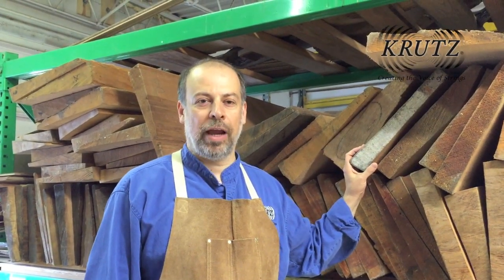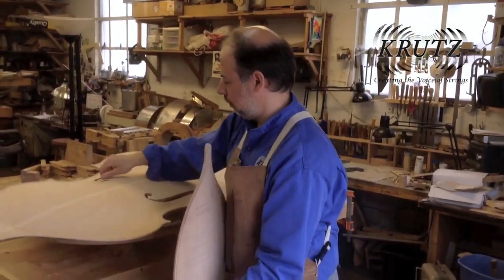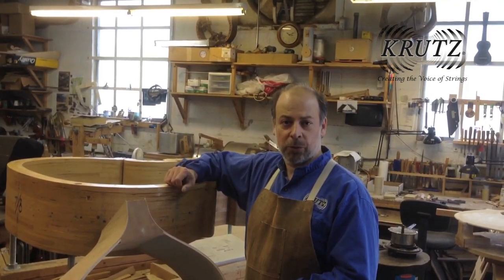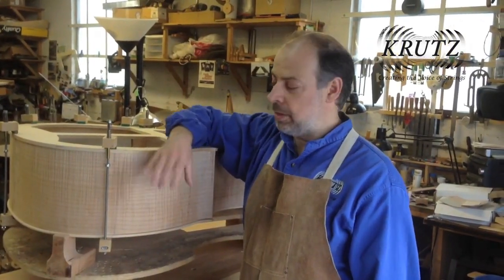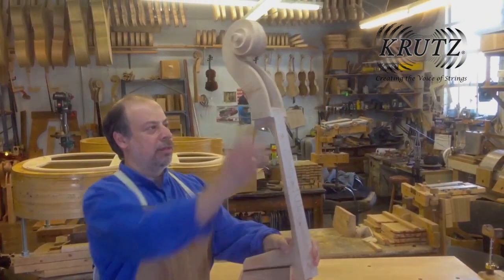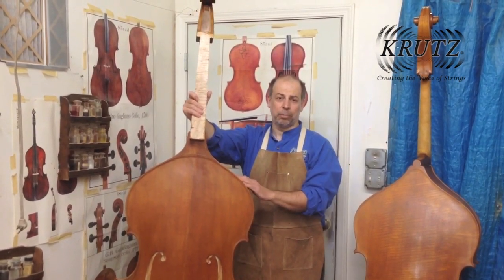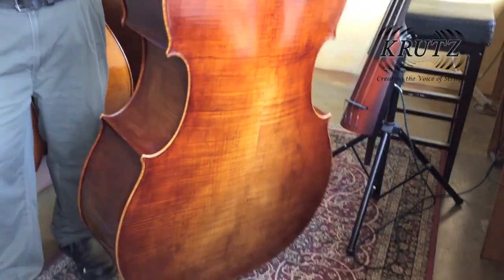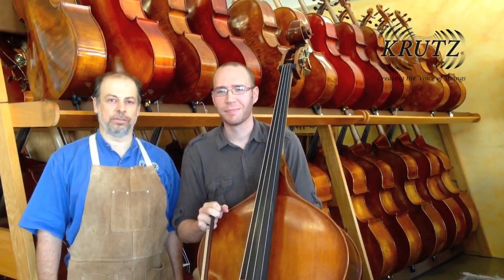Anton Krutz Making a Bass - KRUTZ String Instruments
This video contains footage of the process of how master luthier Anton Krutz made his fully-hand-carved double bass for ISB Convention 2015.
His instrument won a certificate for Tone at ISB Convention 2015